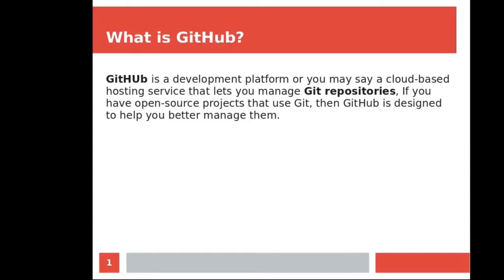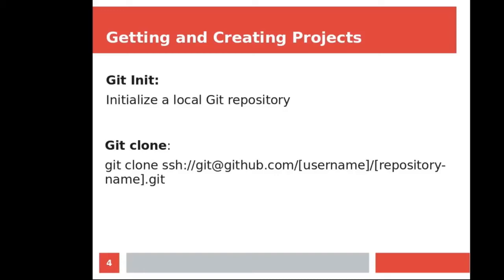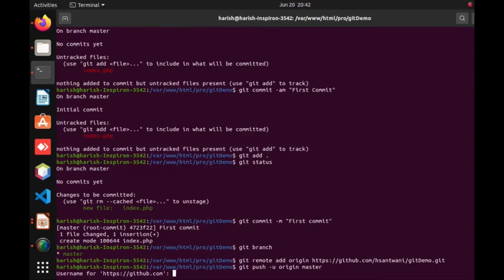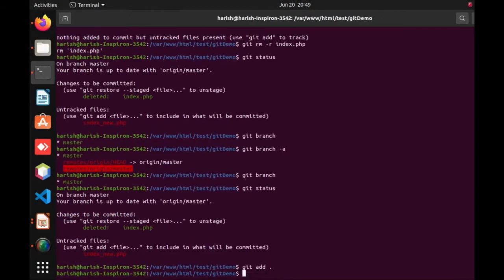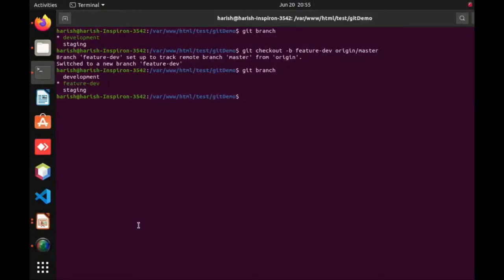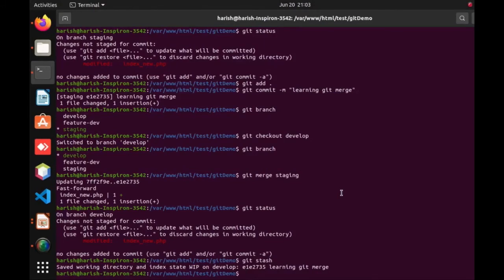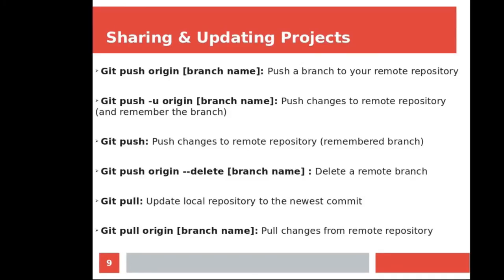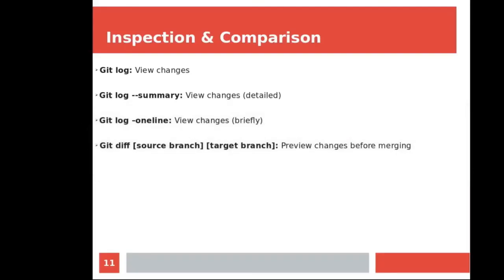Learn complete Git, GitHub and all commands in 1 video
Hey there! In this video, we're going to learn Git, Github, and all the commands of Git. Step by Step explanation of all commands, Live demo of all the commands.

    • Topics you will catch in this video:-
        ◦ Intro
        ◦ What is GitHub?
        ◦ What is Git Repository?
        ◦ What is Git?
        ◦ What is the difference between GitHub and Git?

    • Commands you will learn in this video:-
        ◦ Git Init
        ◦ Git clone
        ◦ Git status
        ◦ Git add
        ◦ Git commit
        ◦ Git branch
        ◦ Git push
        ◦ Git checkout
        ◦ Git merge
        ◦ Git stash
        ◦ Git cherry-pick
        ◦ Git revert
        ◦ Git pull
        ◦ Git remote add origin
        ◦ Git log
        ◦ Git diff

      The above Commands also have their related commands in the video.